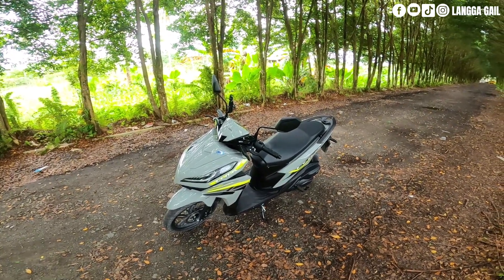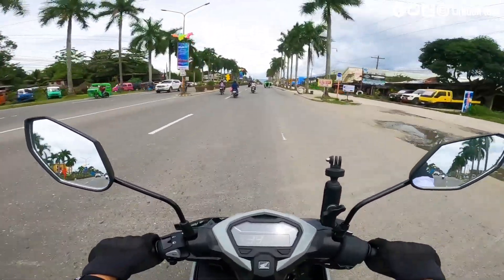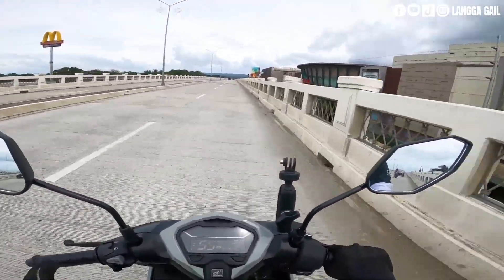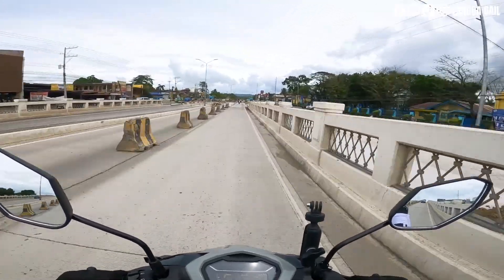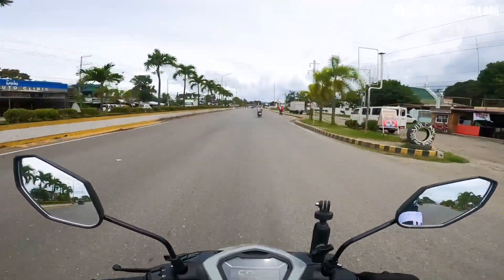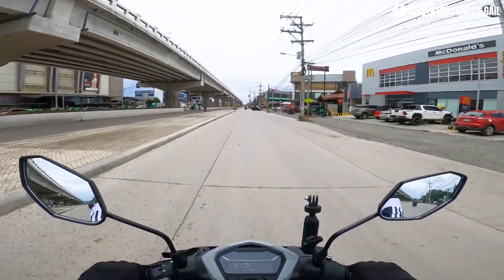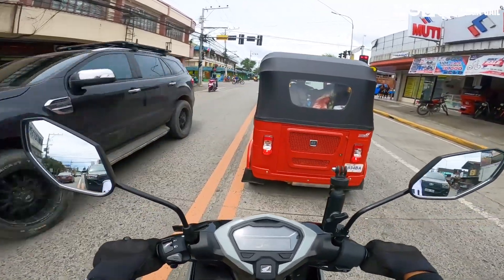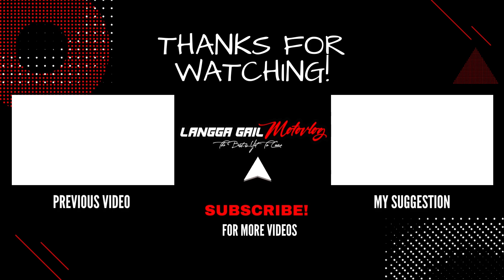Test Ride At First Impression Ko Sa Aking Honda Click V.3 Langga Gail Motovlog